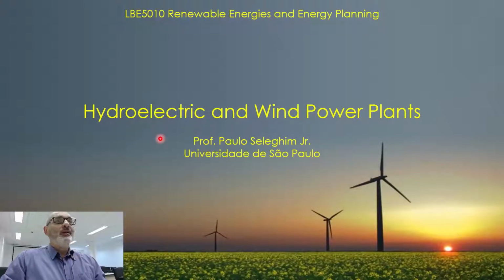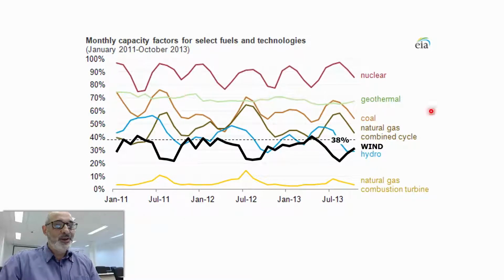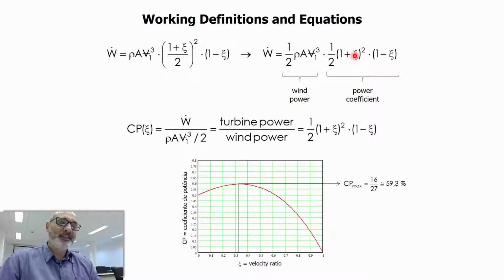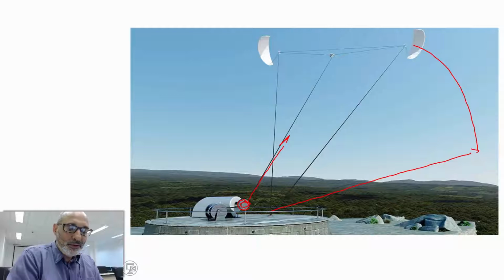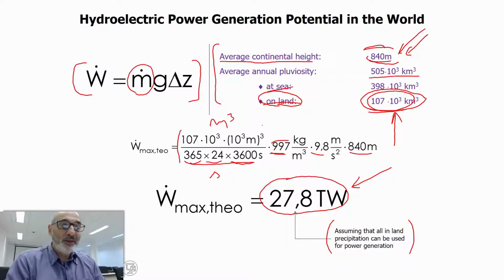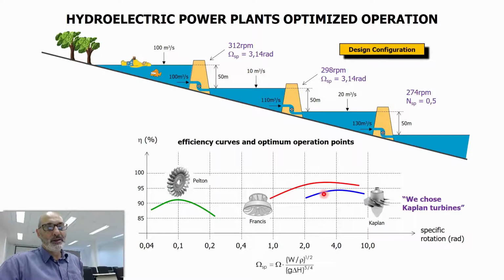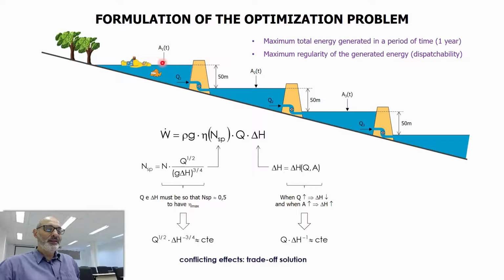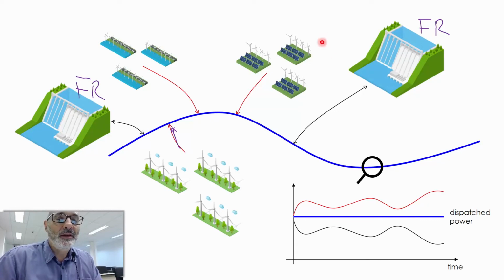10) Hydroelectric and Wind Power Plants